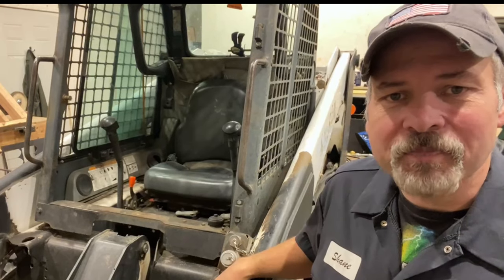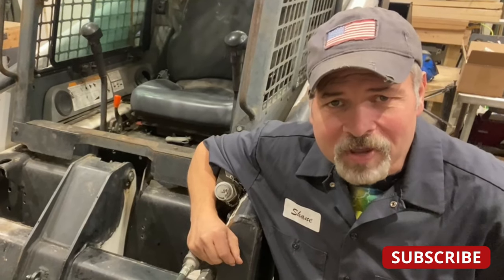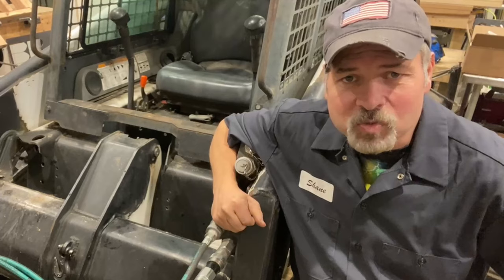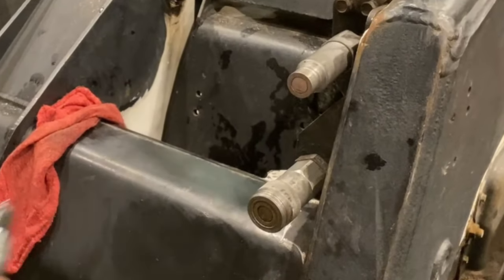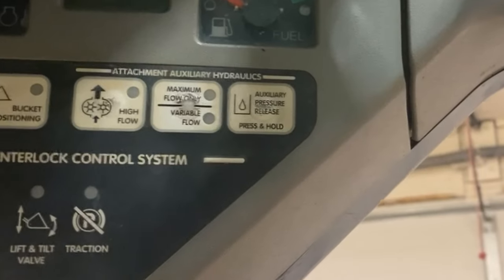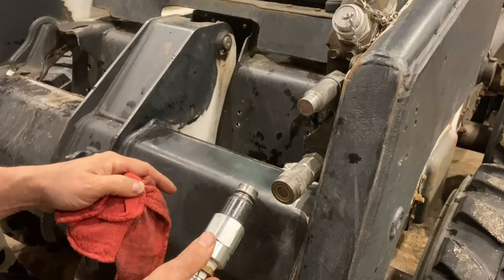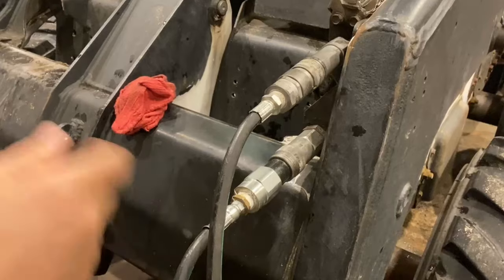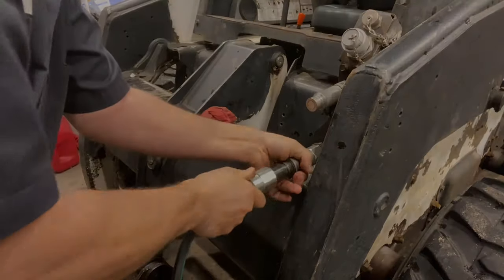how to hook up auxiliary hydraulics - skid steer auxiliary hydraulic couplers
how to hook up auxiliary hydraulics bobcat hydraulic connection tips We show the proper way to connect your Bobcat skid steer auxiliary hydraulic hoses for implement hydraulics using the auxiliary pressure release. If you have difficulty hooking up your auxiliary hydraulics come have a look at what you may be doing wrong!
Get a Handle on Things!